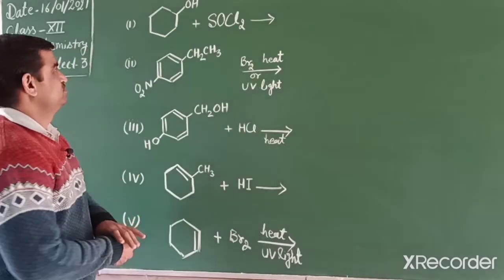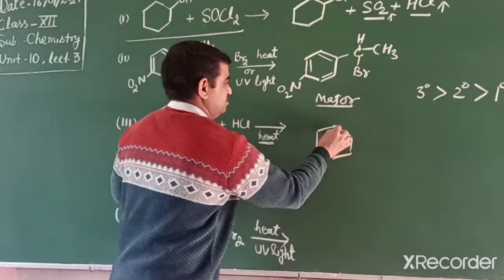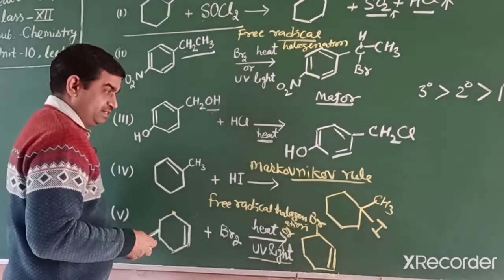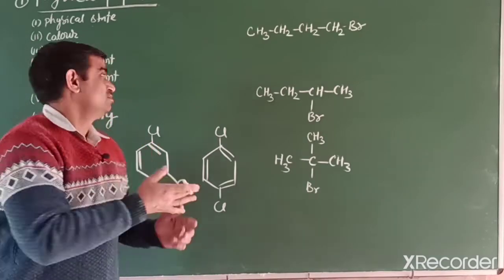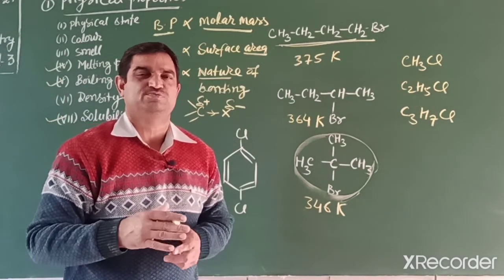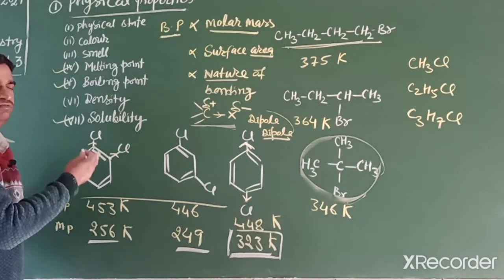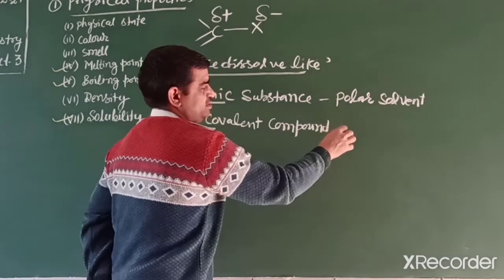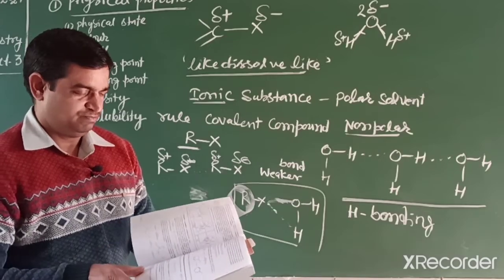Chemistry Class XII Haloalkanes and Haloarenes lect 3 by Surendra Kumar Principal JNV GOLAGHAT ASSAM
Chemistry Class XII Haloalkanes and Haloarenes problem related to Haloalkanes preparation.physical properties Boiling point  Melting point and Solubility.